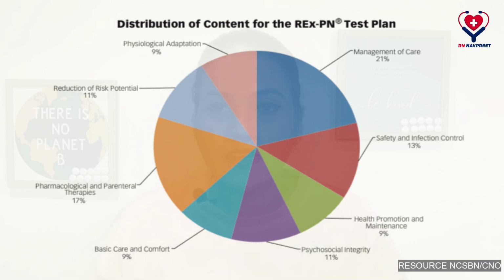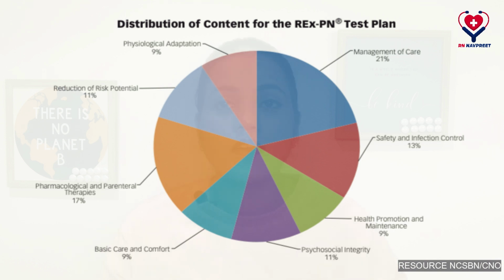REx-PN Exam | Rex pn exam study resources | lpn | rpn | Practical nursing exam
This video describes regarding REx-PN exam launched  on January 4th 2022 in order to become licensed practical or registered practical nurses n Ontraio and BC
This video provides detailed info regarding REx-PN exam , study resources , Difference between CPNRE and REx-PN exam, CAT examination, Examination fee and rewriting options in case of unsuccessful attempt

Song          Benji
Artist         Dyalla
Album       Benji